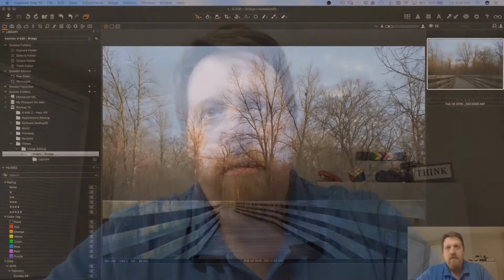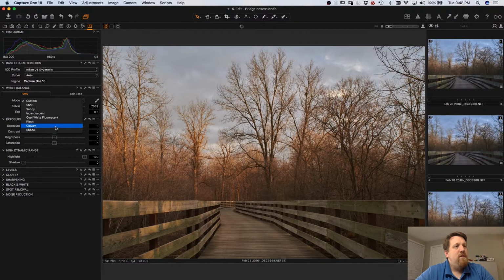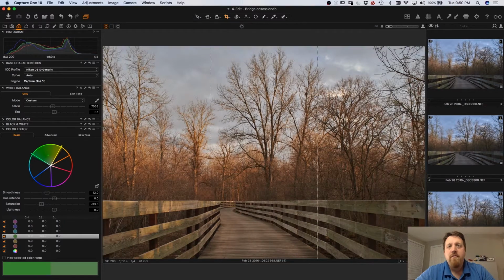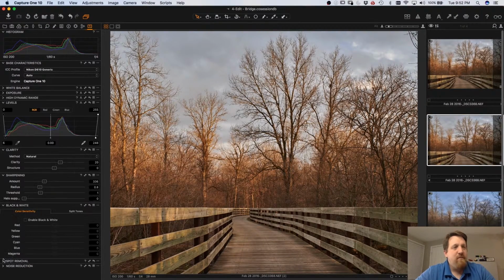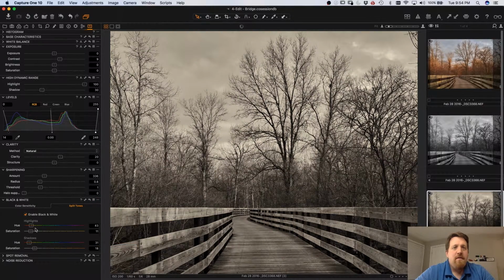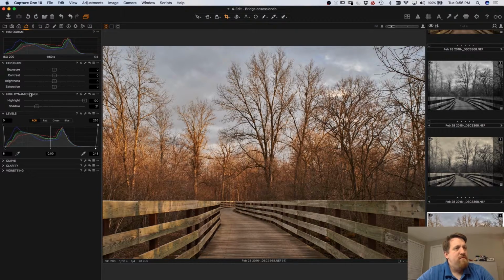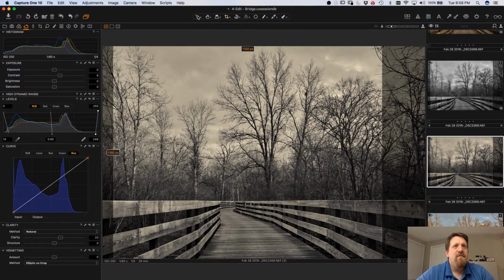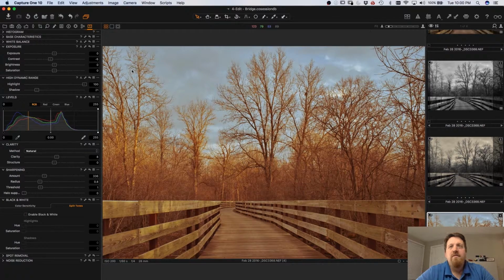Four Edit Friday 3, Bridge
The Third of a series doing four edits of a single photo.

In this episode I am editing a photograph of a foot bridge in Capture One Pro 10.

The four edits are:
1 - Normal color edit
2 - B&W
3 - Sepia toned B&W
4 - Color curve adjustments

Please let me know what you think. Which do you prefer, or how would you have edited it?

The Wacom tablet I am using